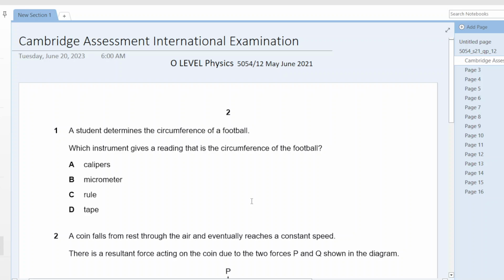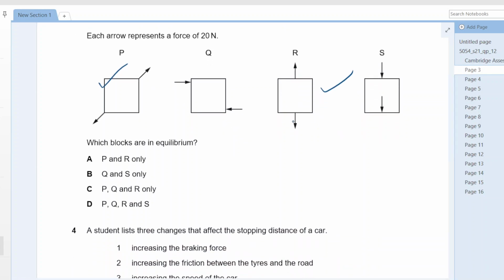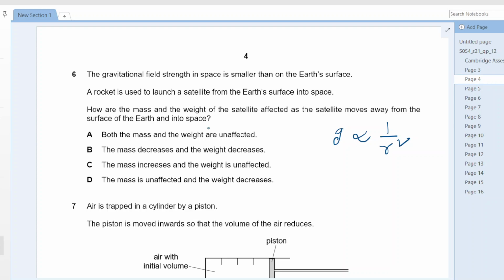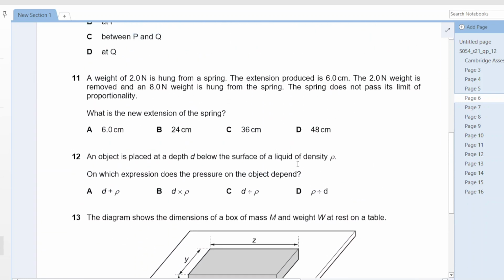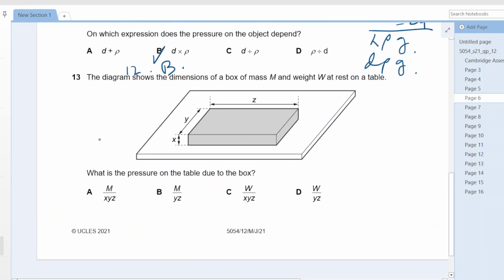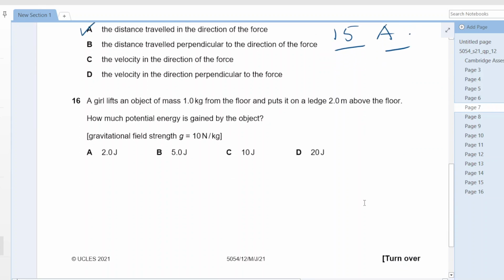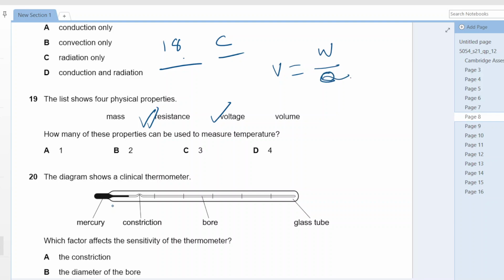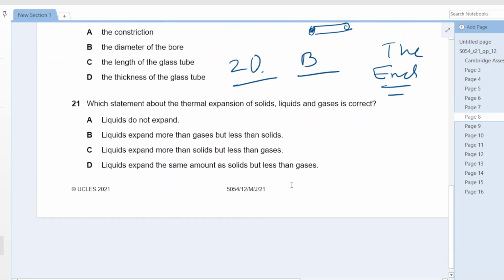Cambridge Assessment International Examination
O level  Physics  May JUNE 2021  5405/12